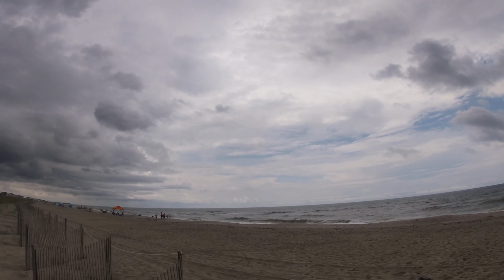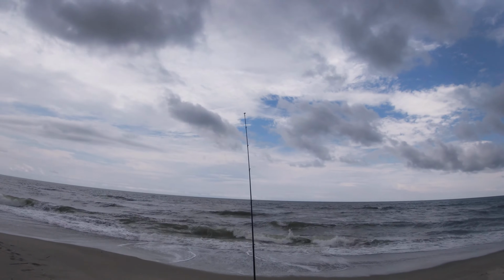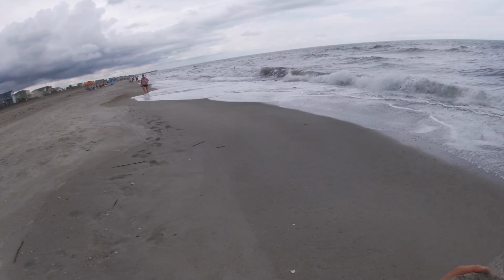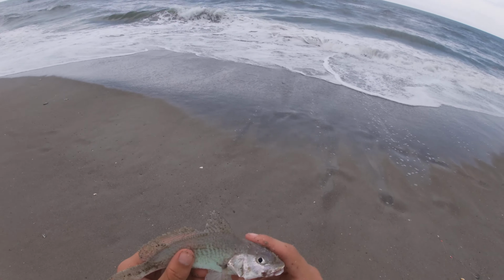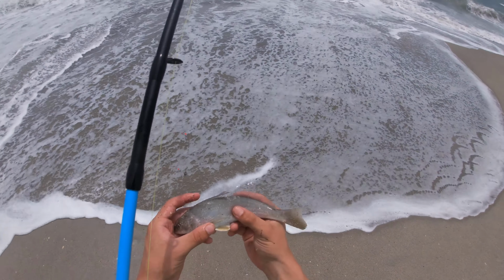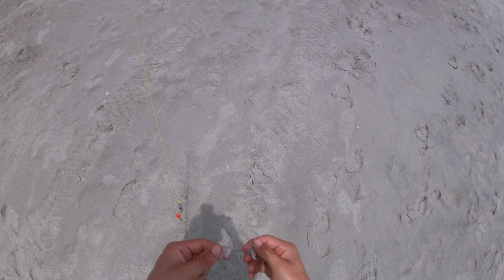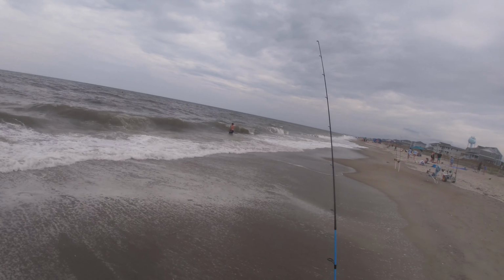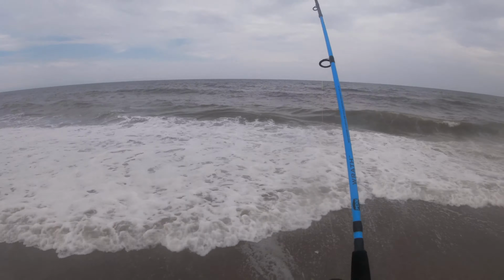Saltwater Fishing Behind My House?!?!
Date Recorded: July 19th, 2021

Bait Used: Shrimp

Time Fished: 10:00 AM- 2:00 PM

Species Caught: Croakers and Whitenings